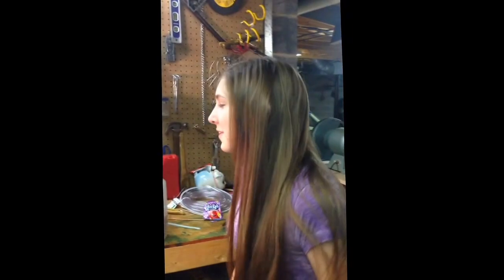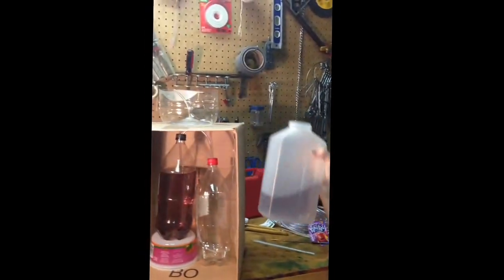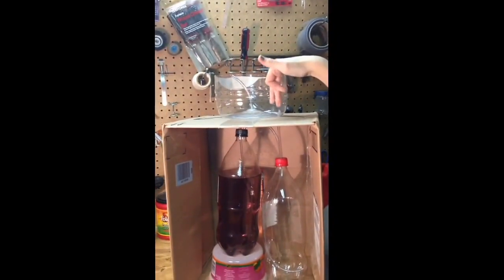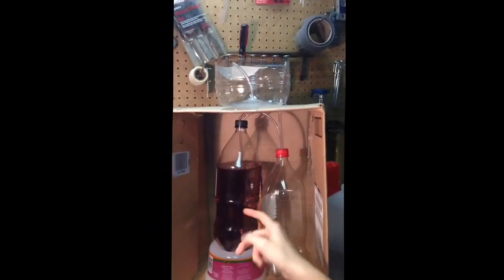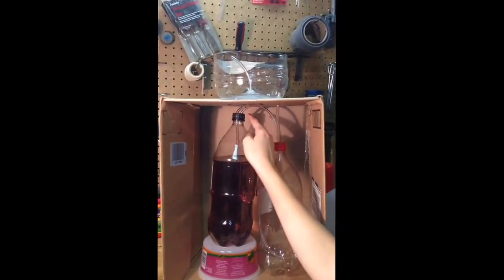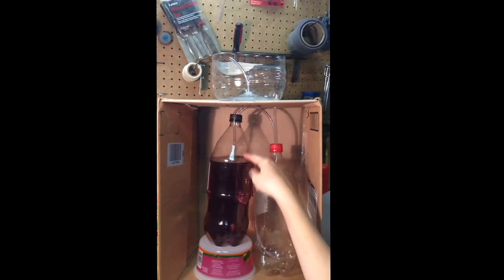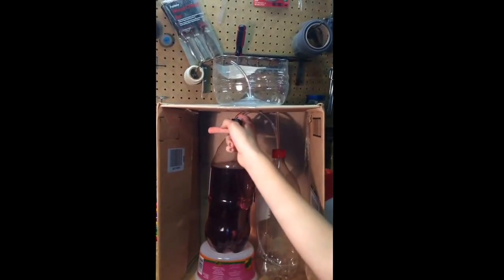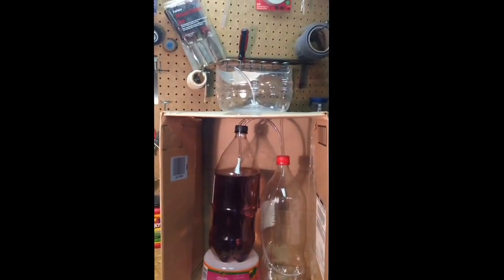Large Scale Heron's Fountain Description